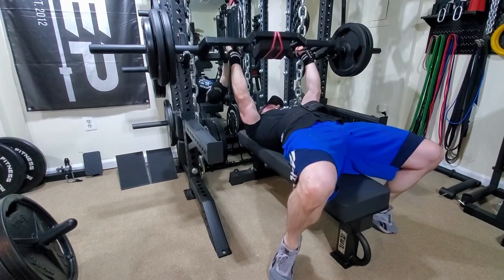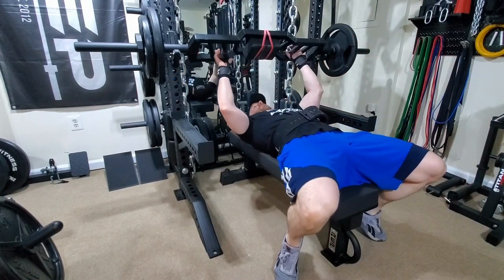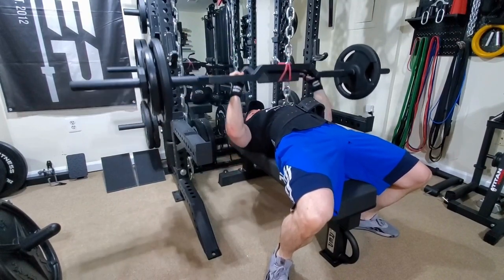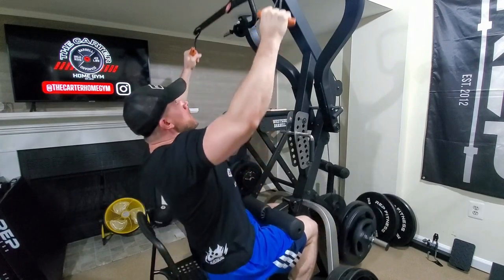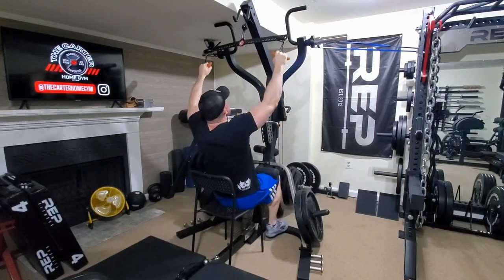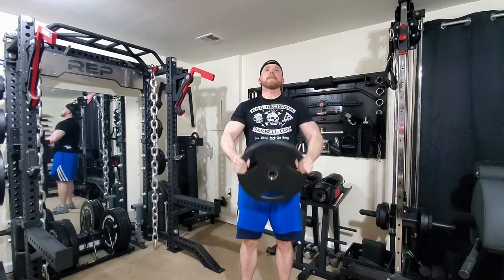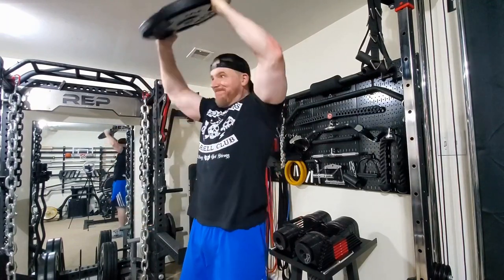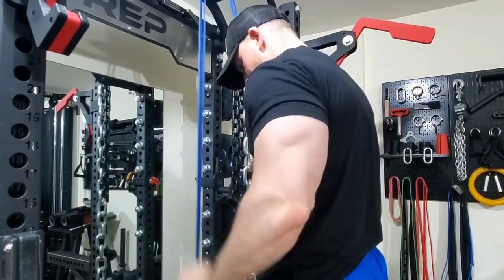Max Effort Upper Body Workout | Swiss Bar Bench & More! | The Carter Strength Training VLOG 8/1/22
In these videos, I narrate my strength training footage and discuss exercise programming. Follow along with me and get valuable information on how we get STRONG!

Conjugate Program - Max Effort Upper Day
Football Bar Bench @ 310 lbs x1
Football Bar Bench @ 185 5x10 (2RIR)
Levergym Pulldowns @ 200 lbs 5x10 (2RIR)
Plate Front Raises @ 45 lbs 3x10
Band Pressdowns 5x20+